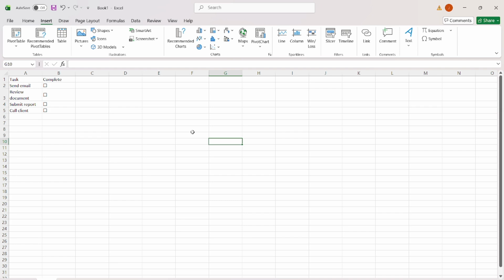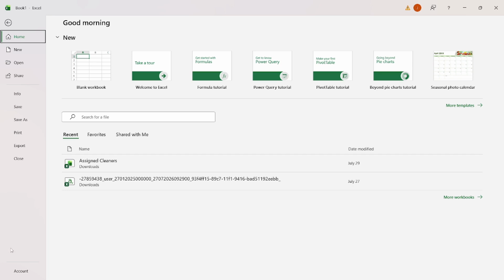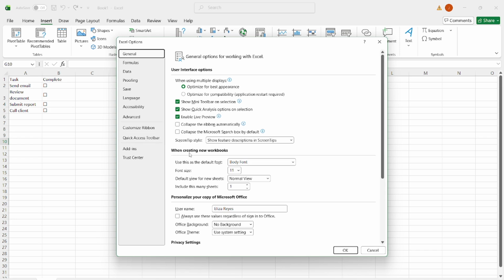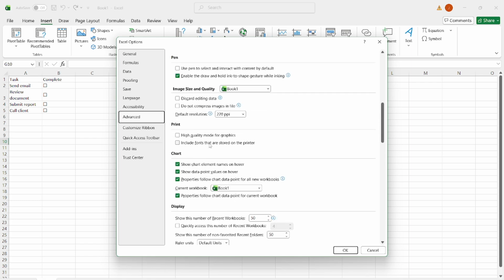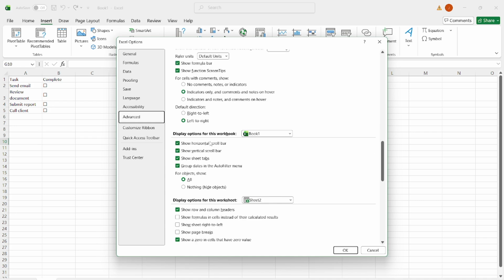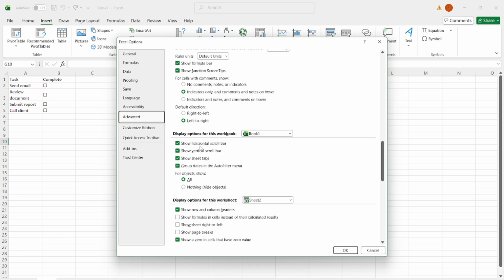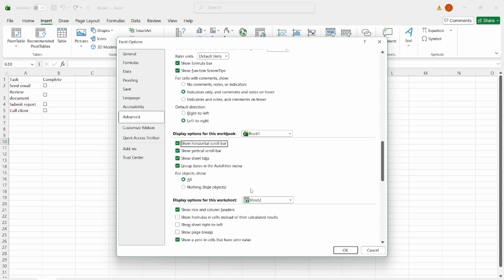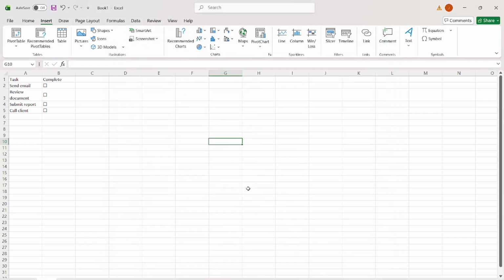How to Find a Missing Scroll Bar in Microsoft Excel [2026 Quick Guide]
Learn how to find a missing scroll bar in Microsoft Excel when your worksheet won’t scroll. In this quick tutorial, we’ll show simple checks and settings to bring the Excel scroll bar back. You’ll also learn how to troubleshoot hidden scroll bars and fix display issues in Excel.

-Google Drive
-Google Meets
-Google Sheets
-Google Chrome
-Google Forms
-Google Gmail